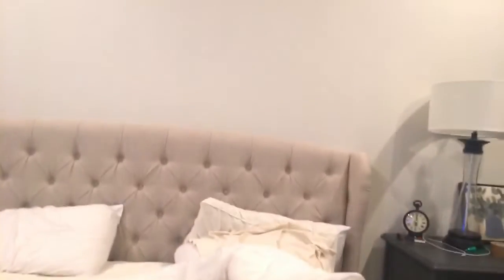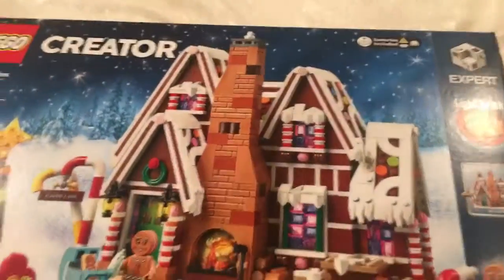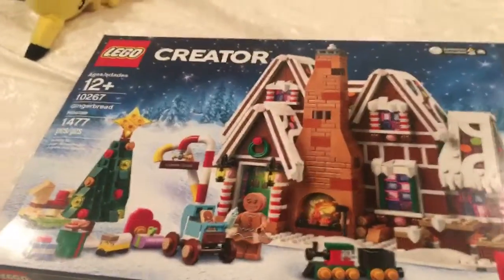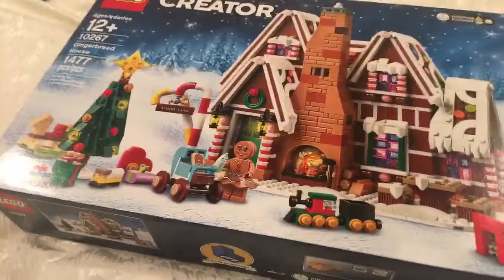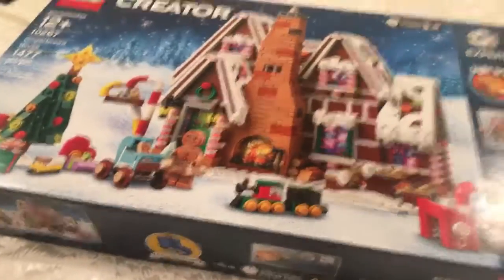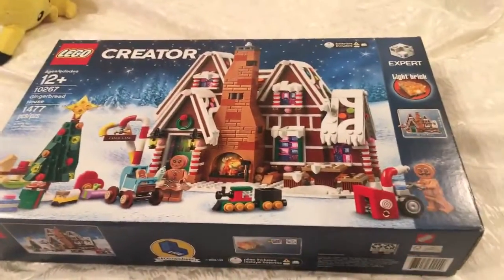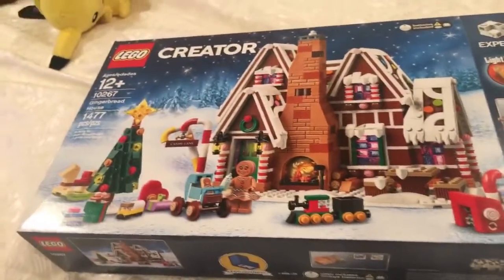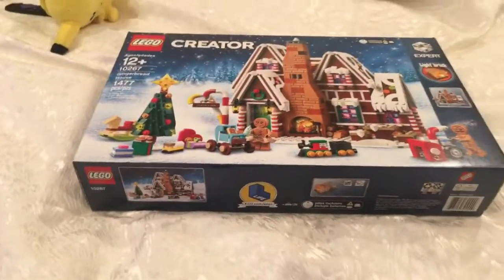My First Winter Village Set Is.........